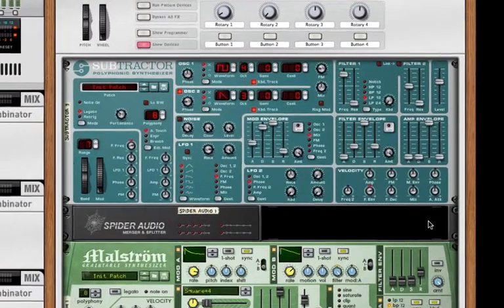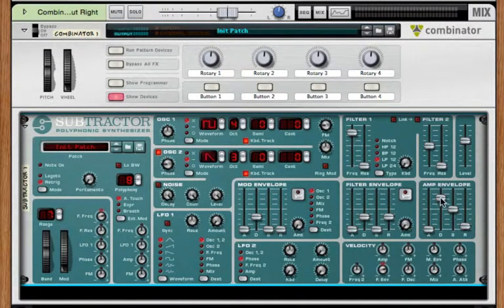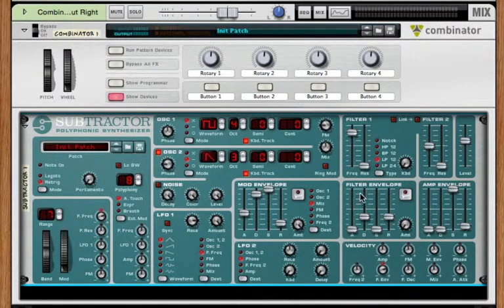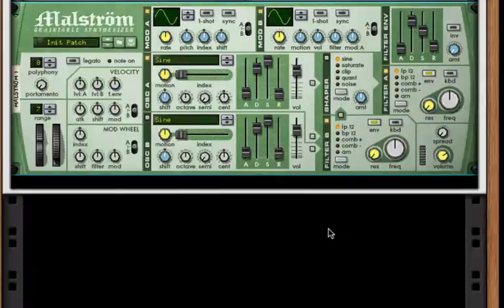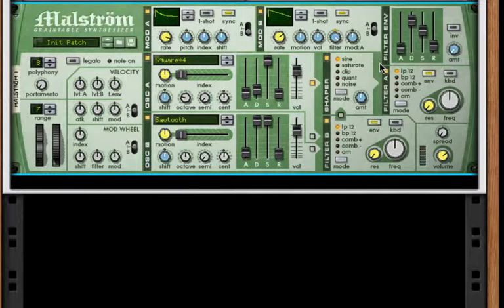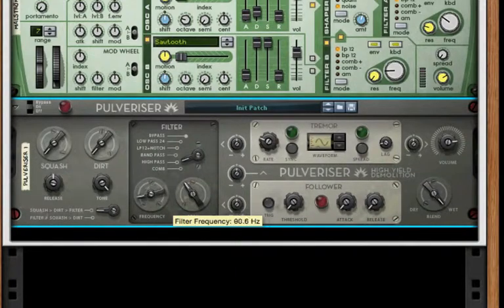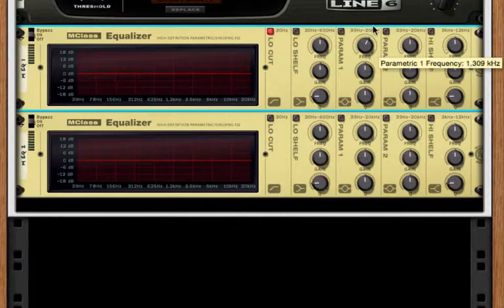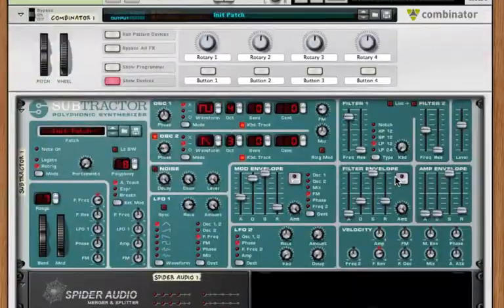Mob Boss Wobble Bass Technique In Reason 7.1 Video 4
In this technique I will show you how to create a nice wobble bass, I think you'll enjoy it. Also a sneak peak at what's to come with later tonight. I'll see if I can make an on the spot video ;p. Anyways keep kicking ass you guys/gals :D.